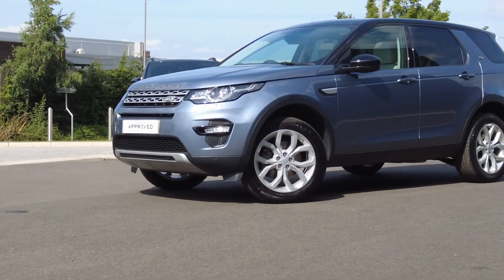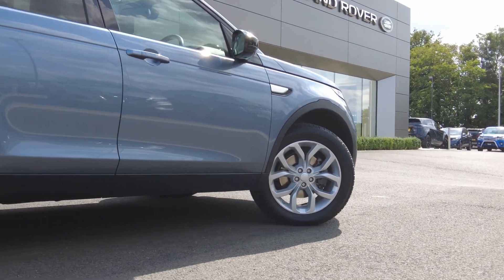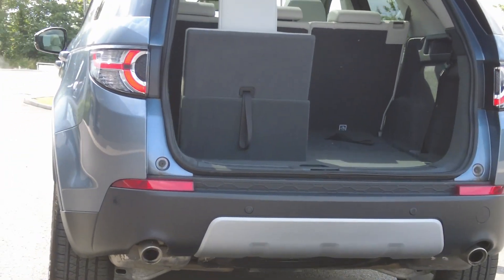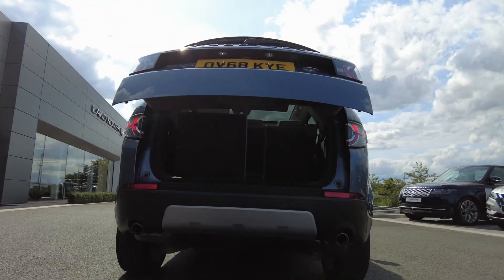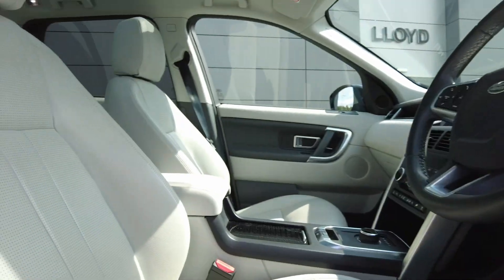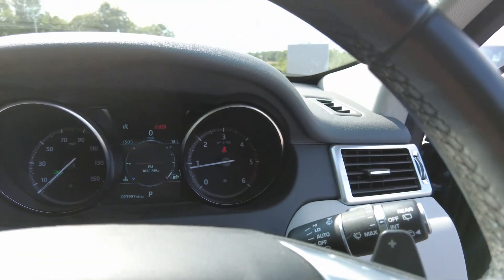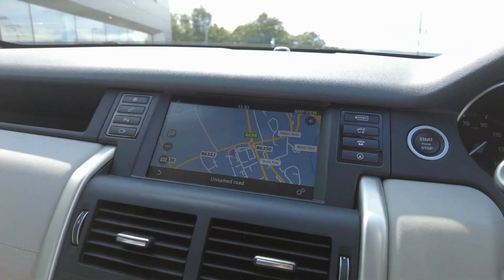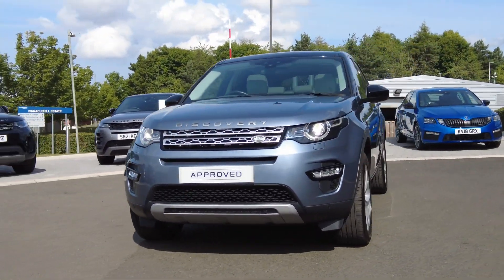OV68KYE Discovery Sport 2 0 TD4 180 HSE 5Dr Auto